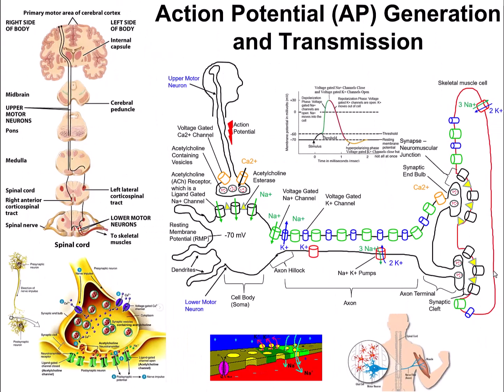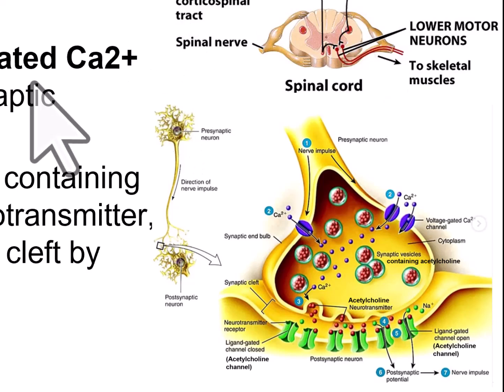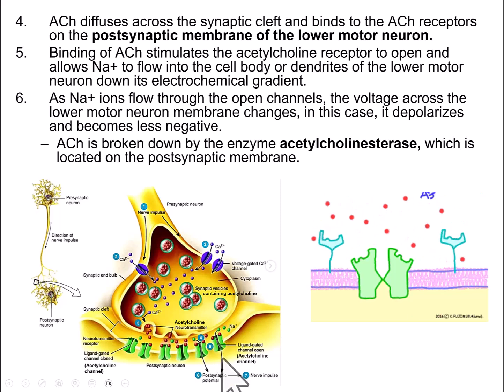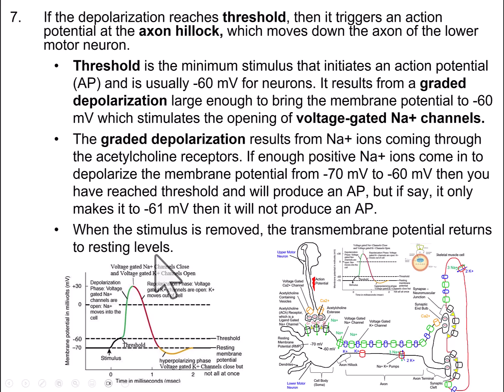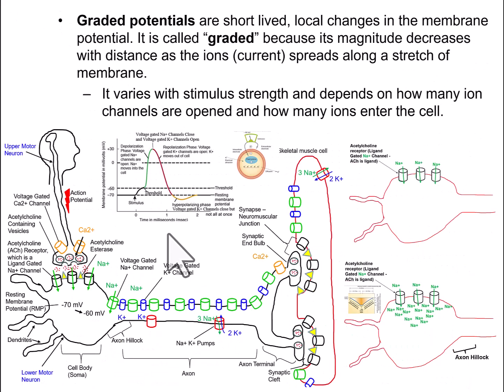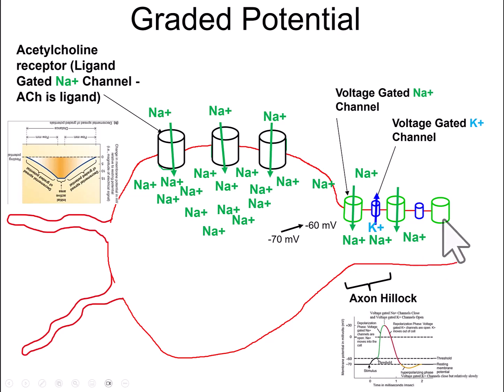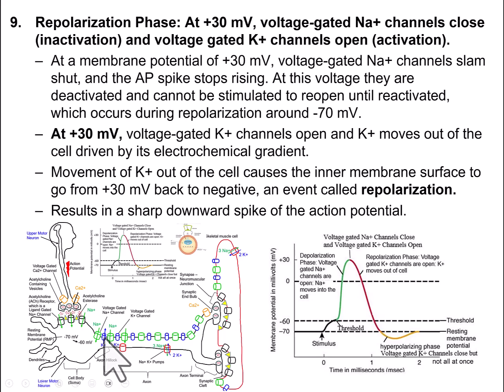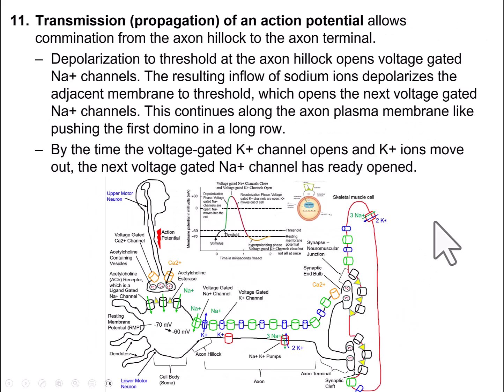Action Potential Generation